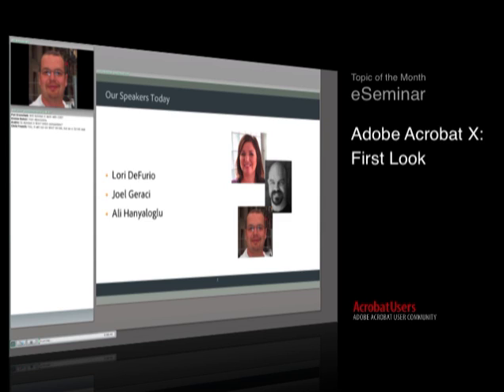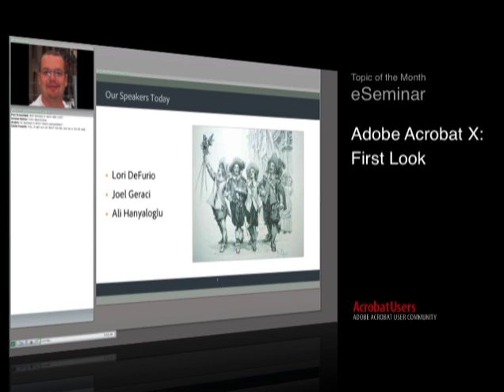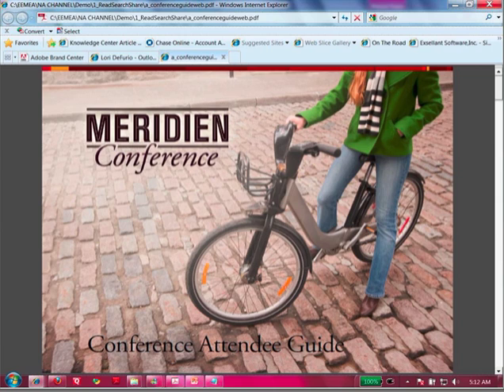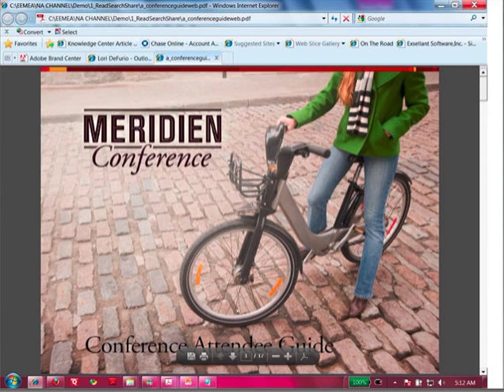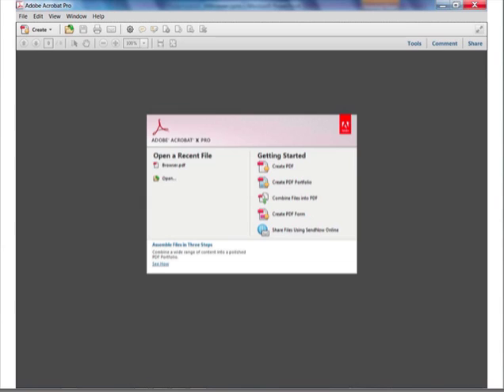AUC eSeminar: Adobe Acrobat X: First Look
Join the Acrobat User Community team as they present one of the very first looks at Acrobat X.